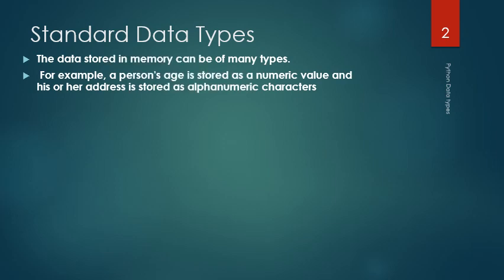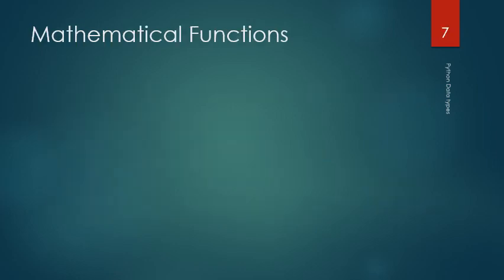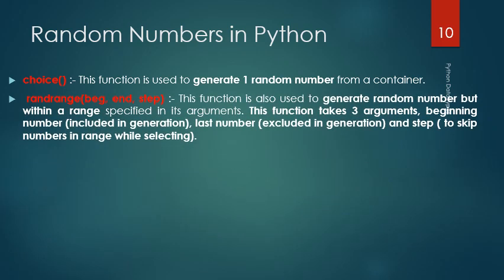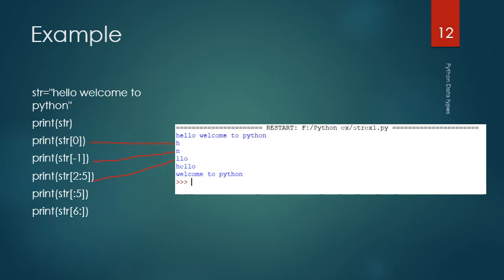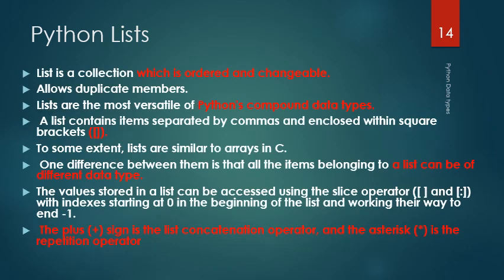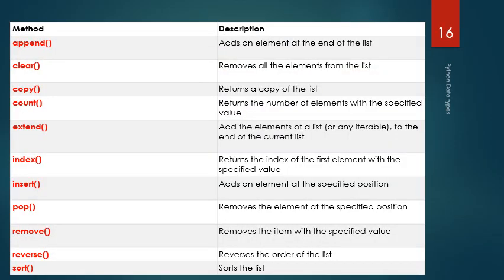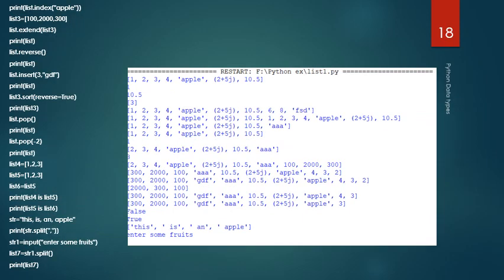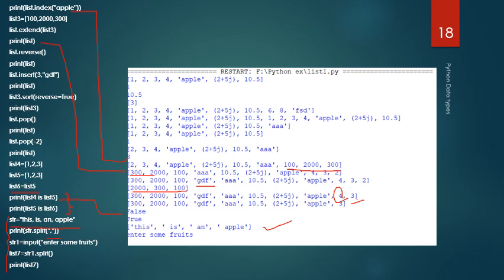Python Part 3 Data types 1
Prepared by
Deepthi M Pisharody Asst Professor in Computer Science Prajyoti Niketan College, Pudukad
References Taming Python by Programming, Dr Jeeva Jose Introduction to computing and problem solving using python by Balaguruswamy